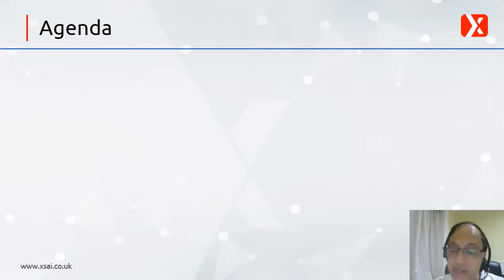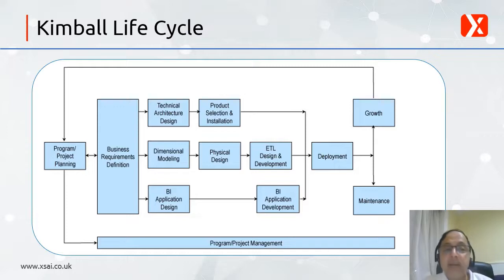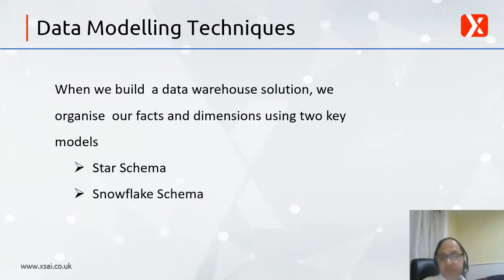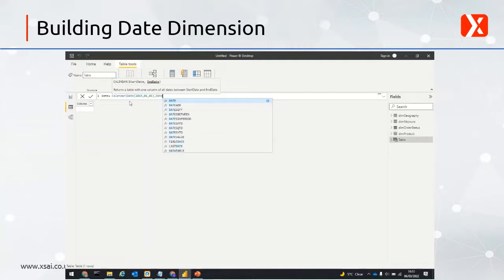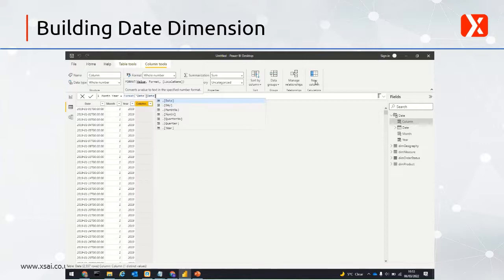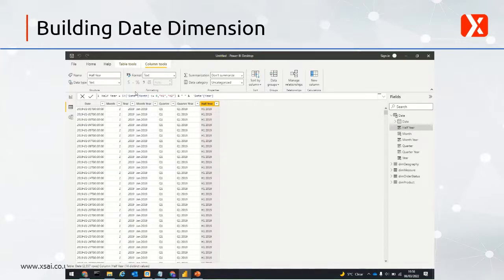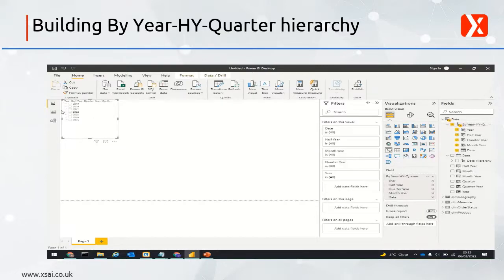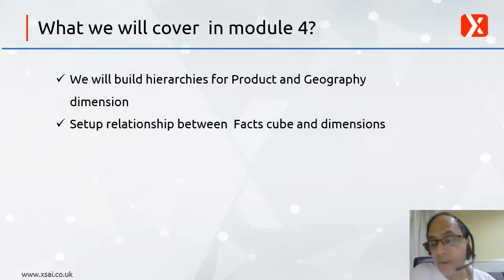Module 3 Sales Data Analytics Video Series using Power BI: Data Modelling Techniques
In module 3 of the Microsoft Power BI Video series we will study the basics of data modelling techniques and also we will Date dimension from scratch in Power BI Desktop.
We will also build  the hierarchy with date dimension to analyse data by year, half-year, quarter and month.
Please  practice it yourself  by watching the steps in this video. Any queries please message us.